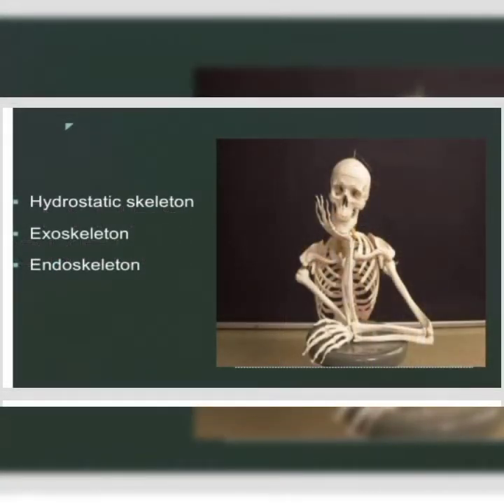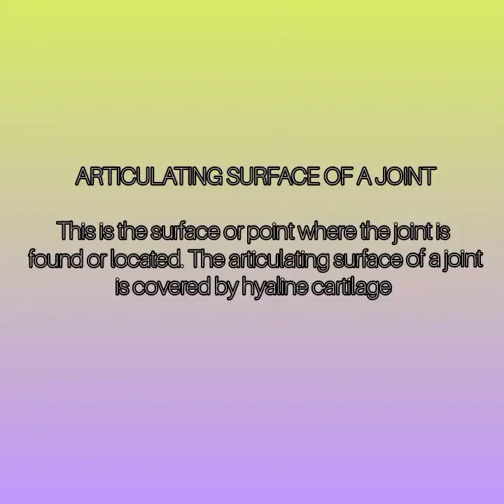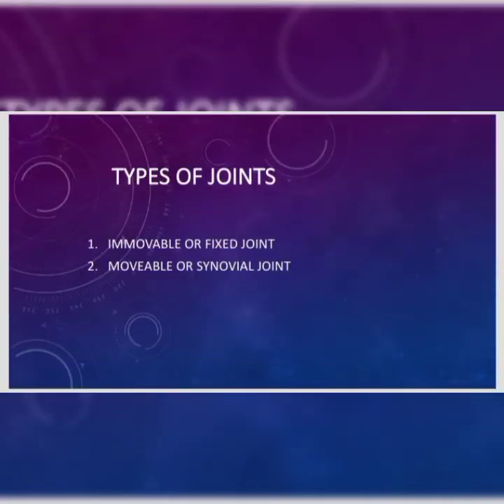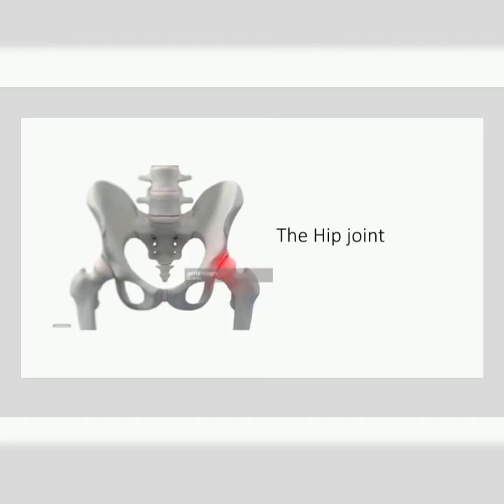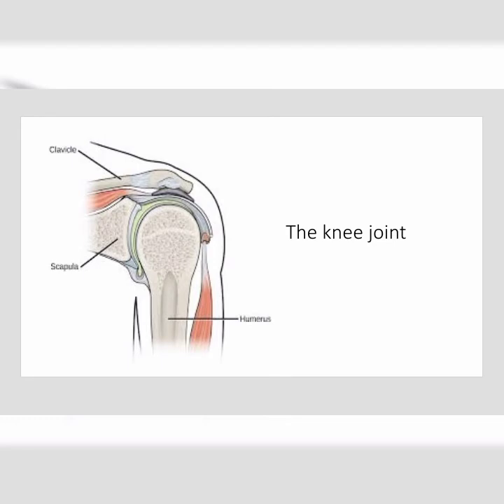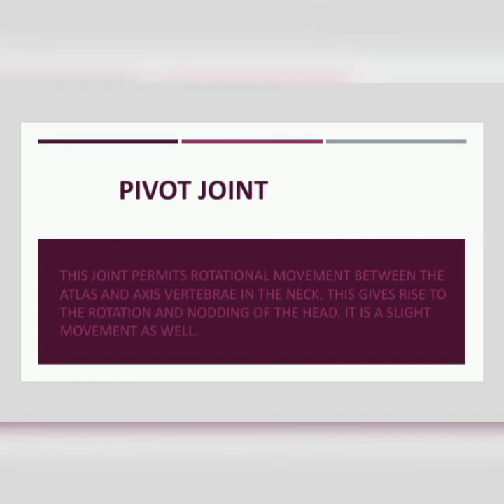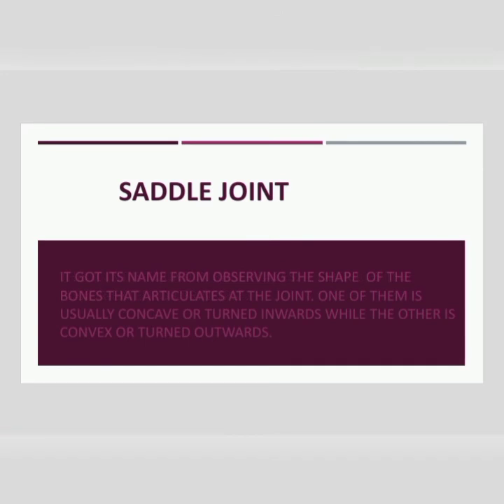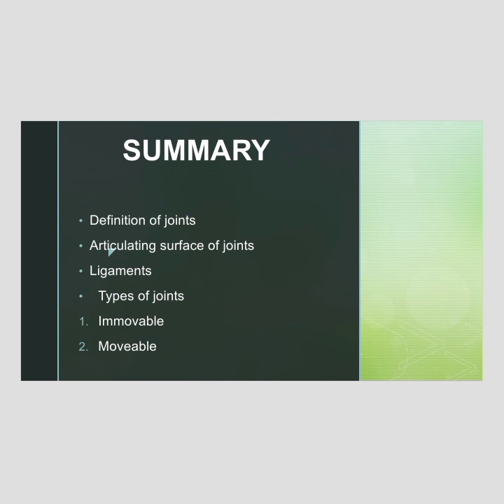JOINTS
Types of Joints by Edith Odiase